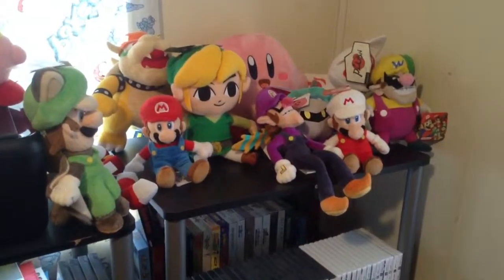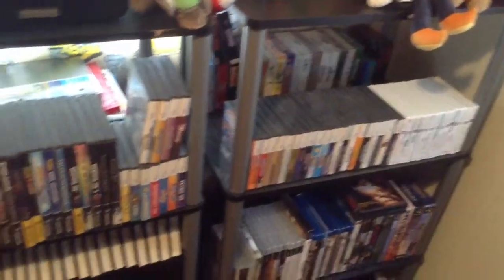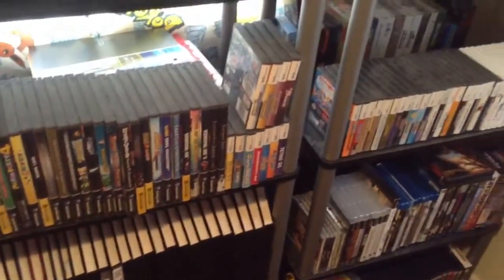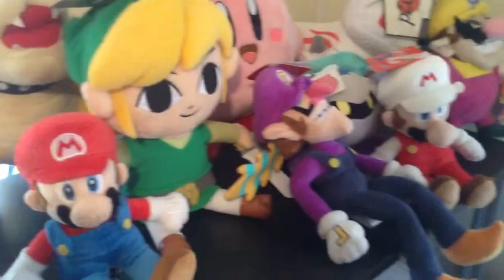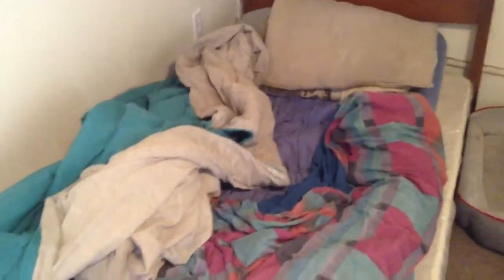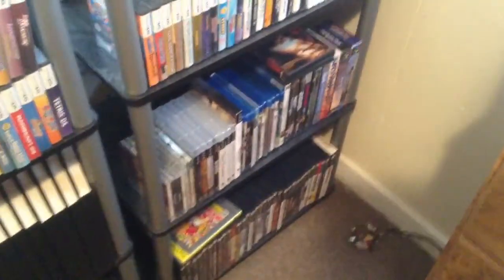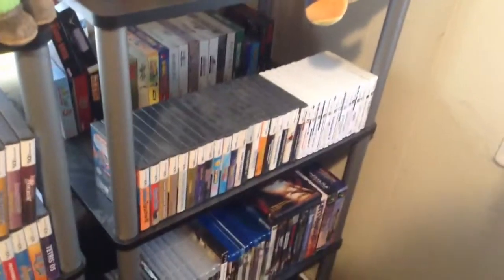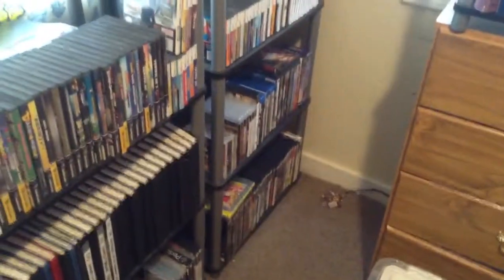Game room tour construction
A example video of what my game room will look like when I'm done reorganizing everything.  I'll also be telling you some of the games that I've been playing recently and purchases from Nintendo World when I went last month.